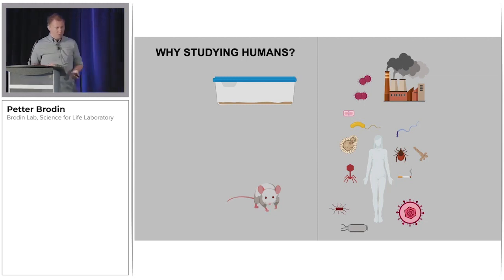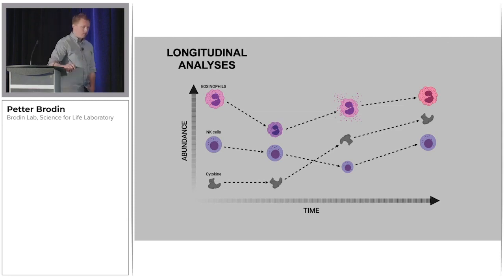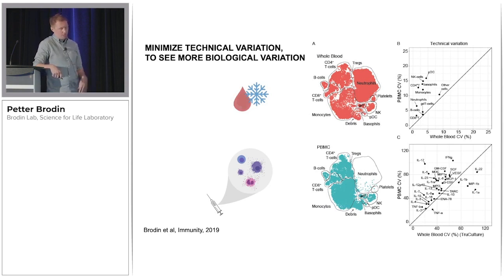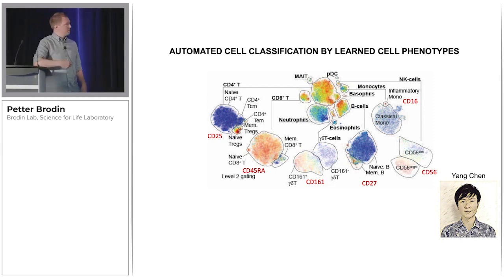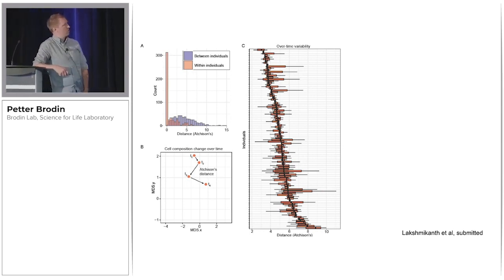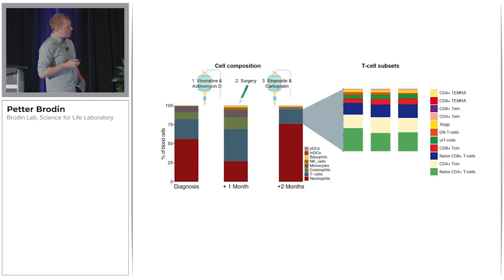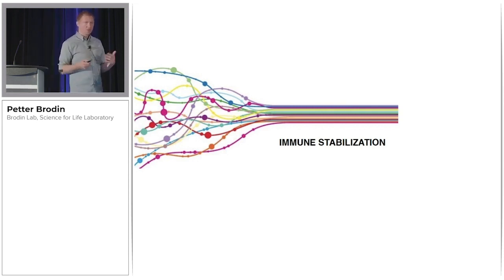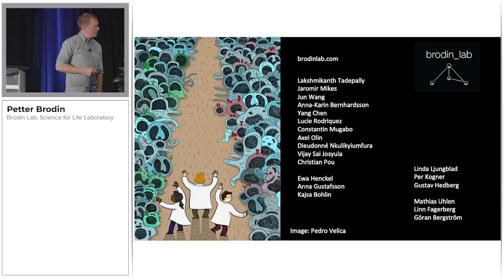Systems Level Immunomonitoring in Human Subjects - with Petter Brodin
Recorded at the 8th Annual Mass Cytometry Summit, June 20, 2019

In this recorded seminar Dr. Petter Brodin presents his most recent data on the application of systems-level immune monitoring using mass cytometry in a variety of clinical studies. He discusses his lab’s innovative approaches to tackling the challenges of longitudinal sampling and analysis of whole blood samples for immune monitoring as well as the biologic results obtained from several studies.